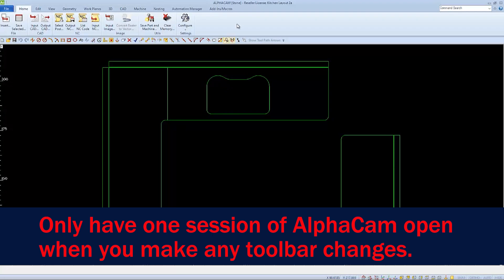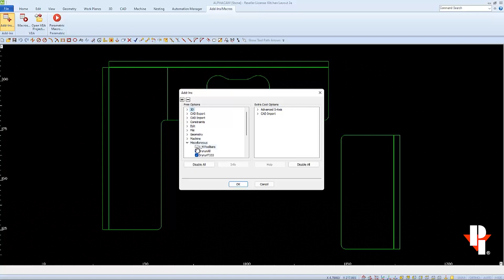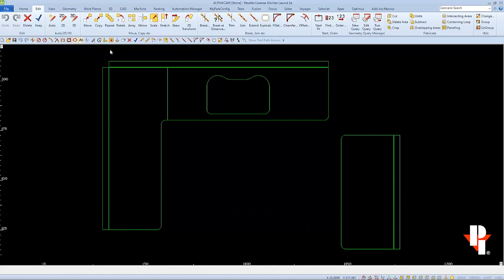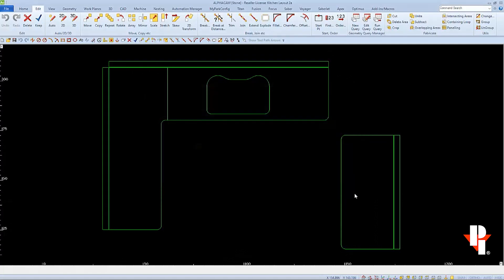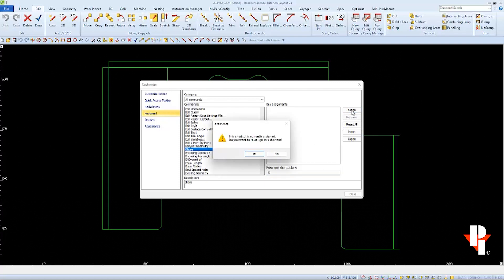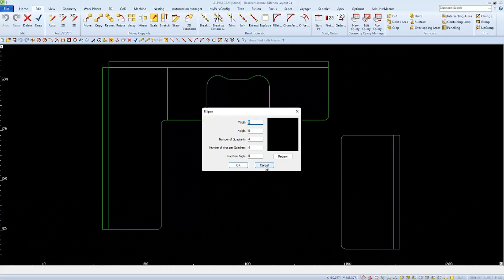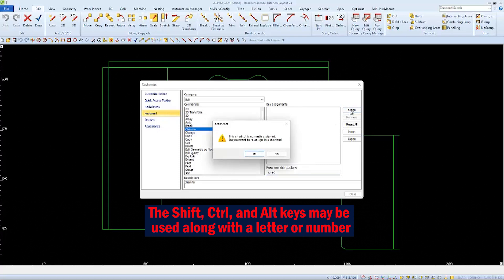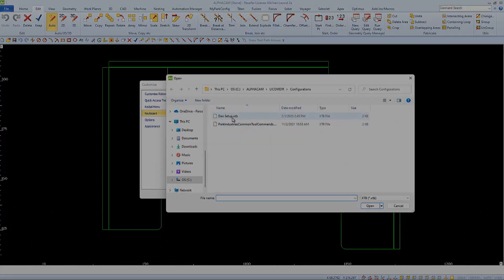Restoring Ribbon Tabs & Keyboard Shortcuts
In this video, you will learn how to restore missing tabs and shortcuts. You will also be shown how to make and save your own custom keyboard shortcuts. This will help when programming any of our CNC Routers, Sawjets and Saws including the Park Industries Titan, Voyager, Fusion, Saber, Focus, SABERjet XP, and SABERjet XP two table machines.